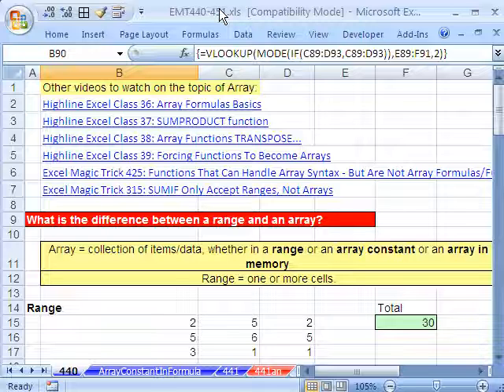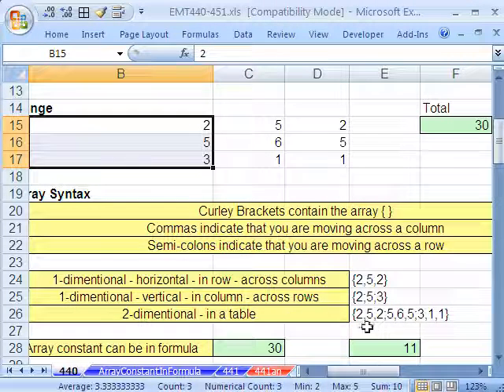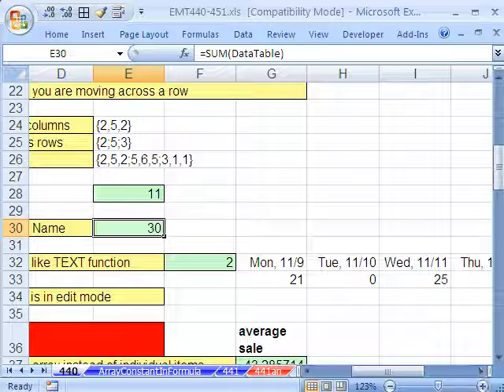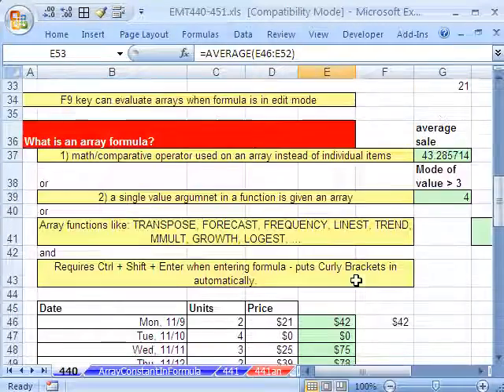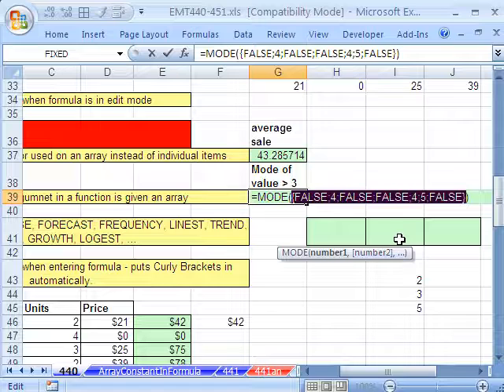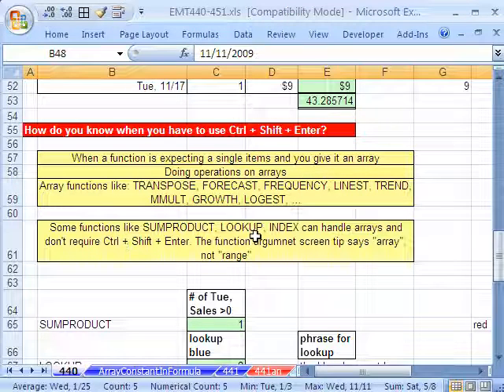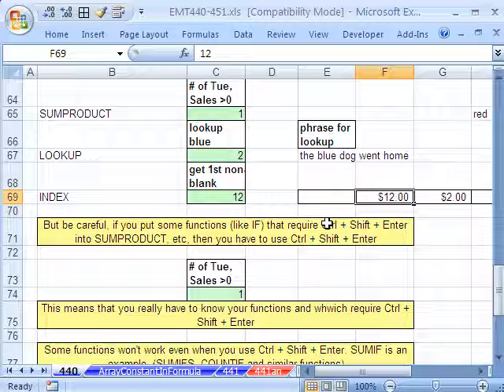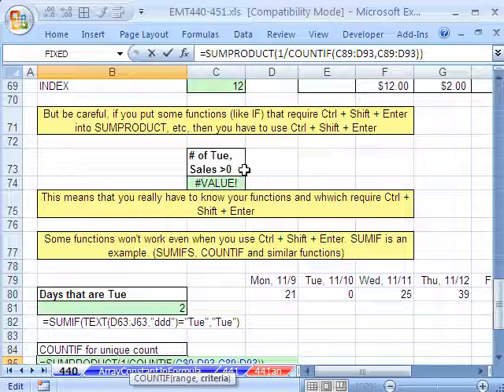Excel Magic Trick 440: Array Formulas Advanced Tips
We will try to answer the questions:
1.What is the Difference Between Array and Range?
2.What is an Array Formula?
3.When Do I Have To Use Ctrl + Shift + Enter?

Advanced Excel Array Formula Topics